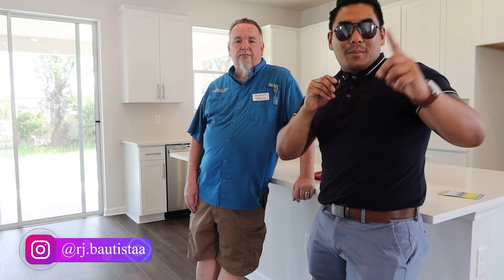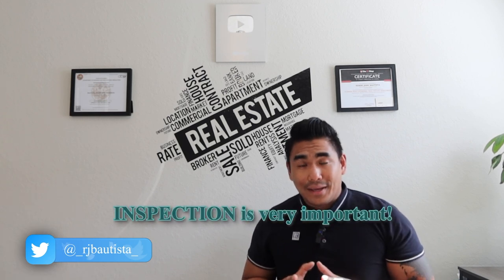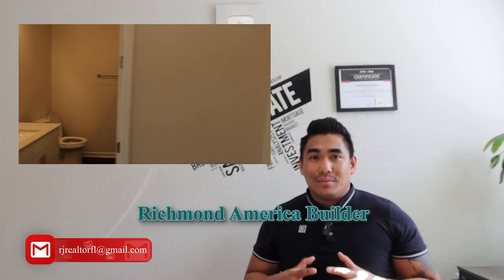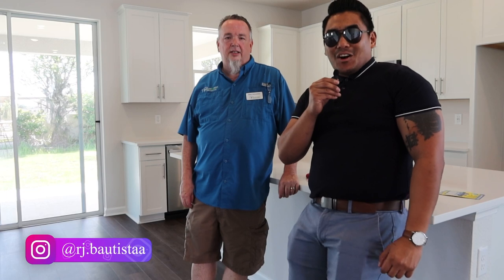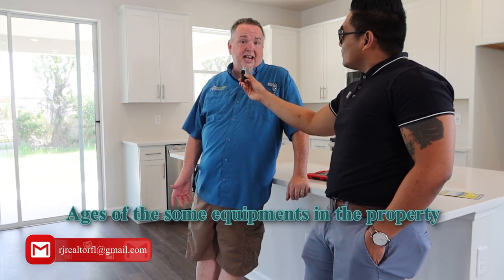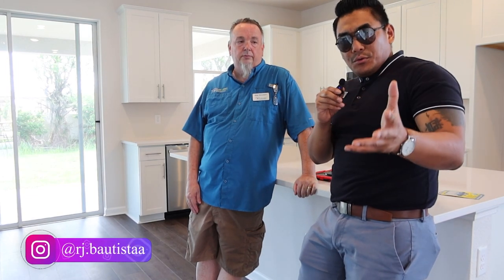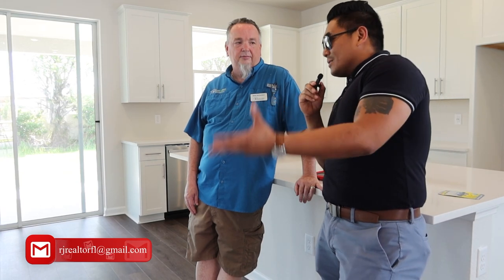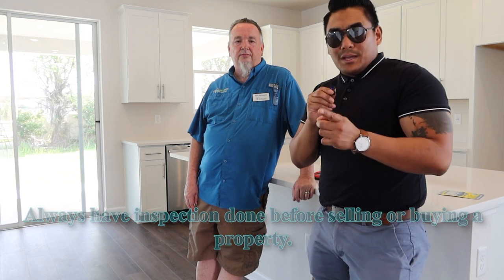🔍 Must-know Home Inspection Hacks For Buying And Selling Property (FREE TIPS!!) 🏠😱